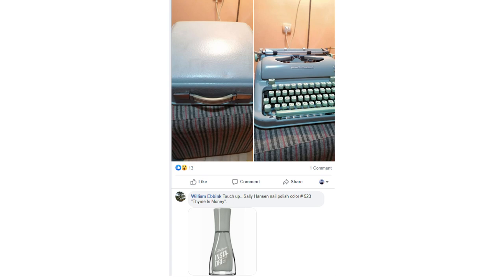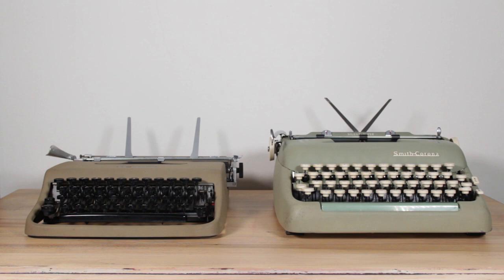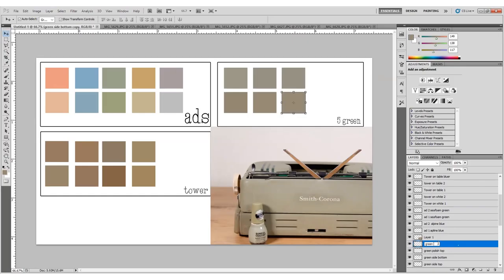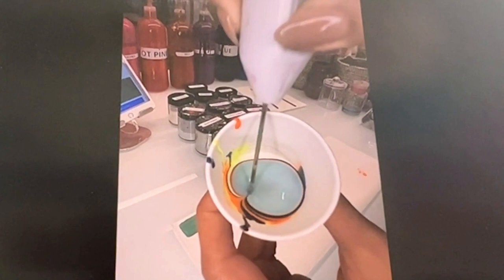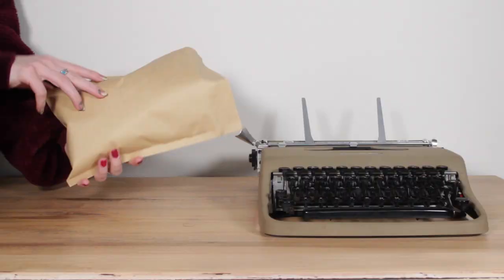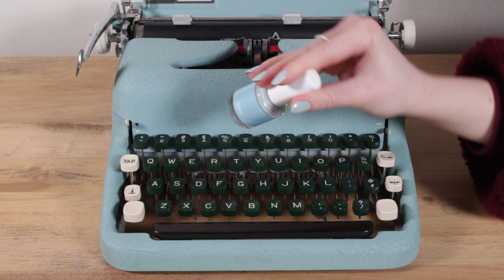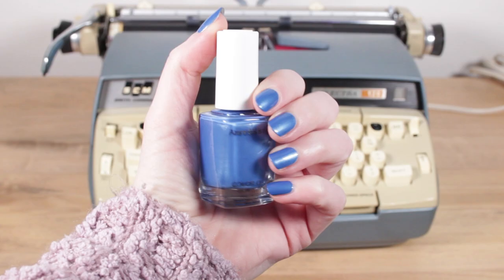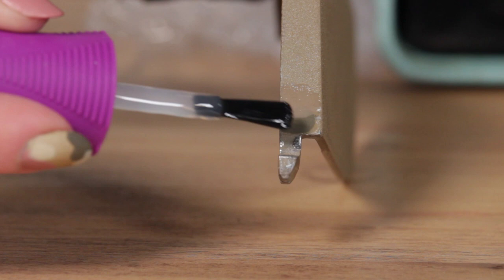making custom paint for my typewriters........